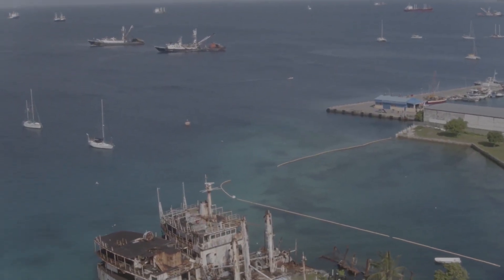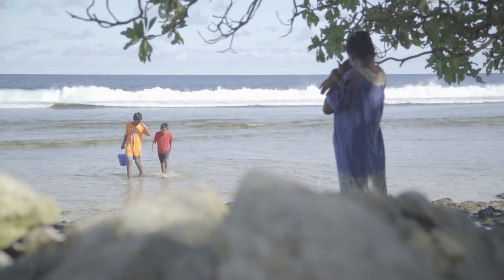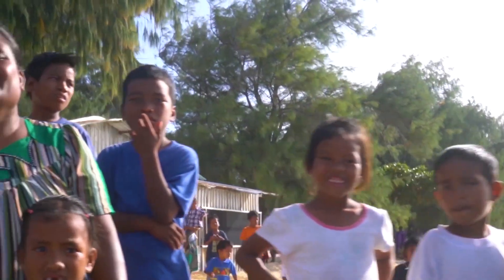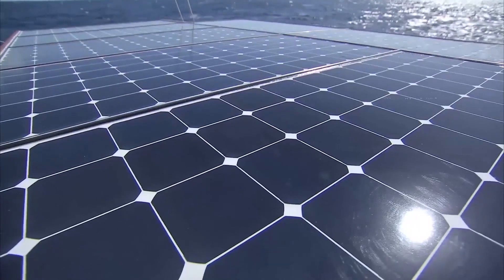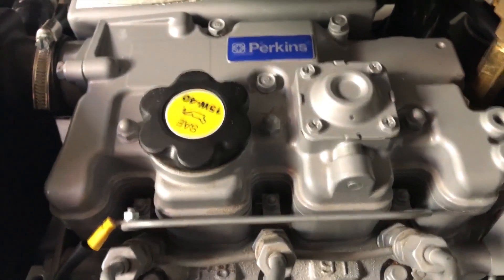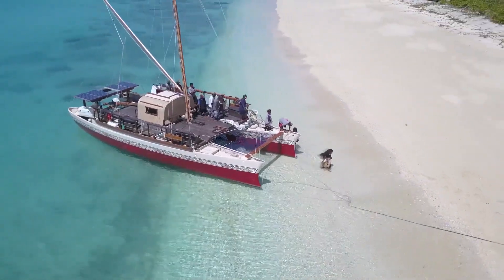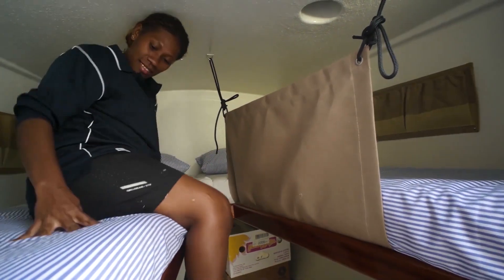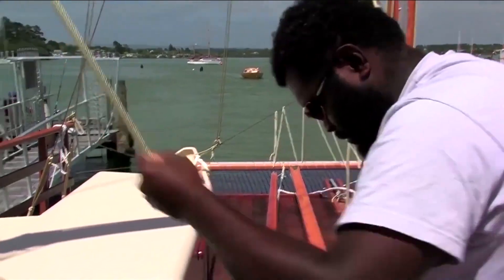Vaka Motu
The Okeanos Vaka Motu (Boat for the Island) is a traditionally-based, fossil fuel-free canoe that operates on the most accessible energy sources in the Pacific: solar power, wind, and coconut biofuel.  Okeanos Foundation’s current focus is on the development of partnerships to integrate Vaka Motus into the day-to-day lives of the islanders including transportation of teachers, doctors, and school children, and all goods and services, including disaster-relief to those devastated by extreme weather. This not only revives the traditional skills of Pacific voyagers but also provides opportunities for young people to stay on their islands and find a profession that provides a good balance of challenges and benefits.